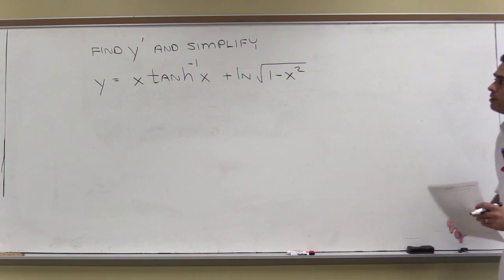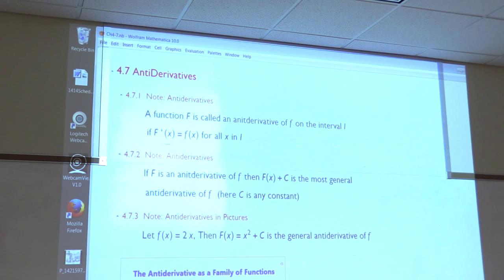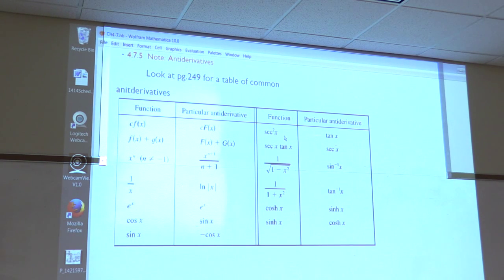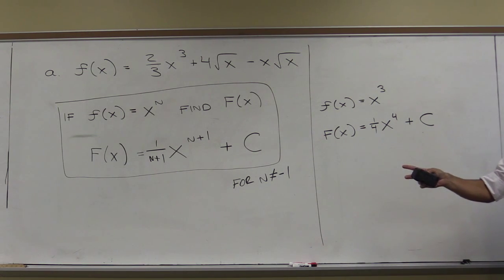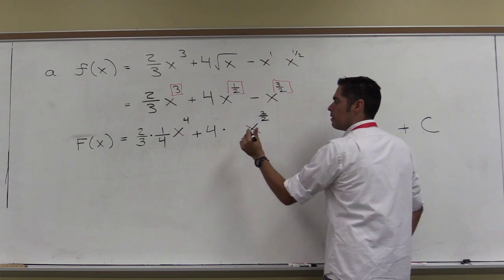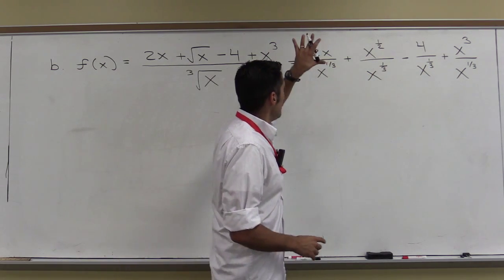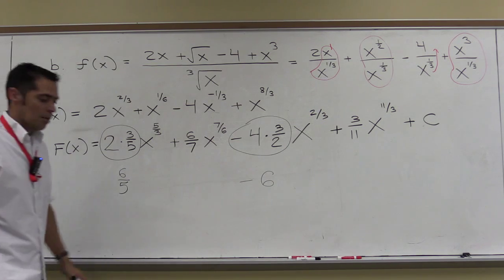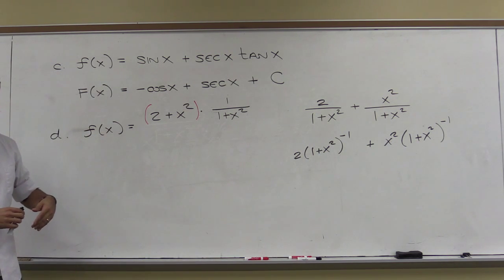2414 Day 3 4.7 AntiDerivatives Part 1 of 2